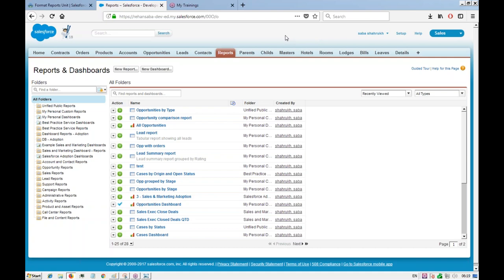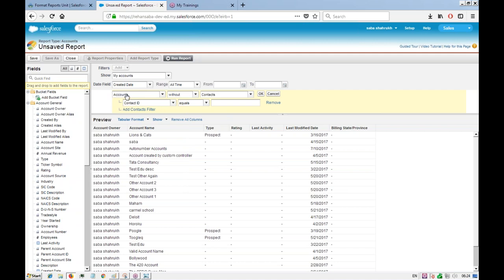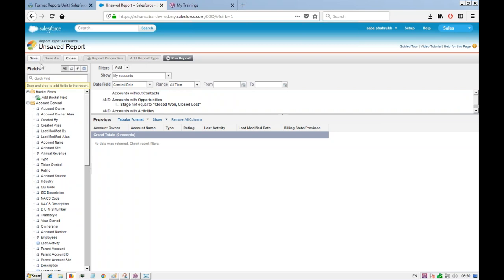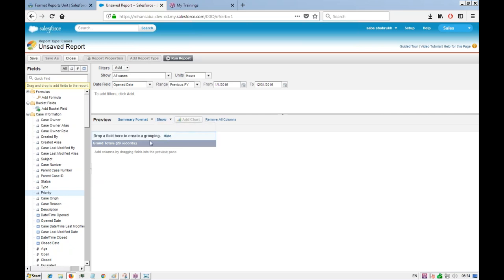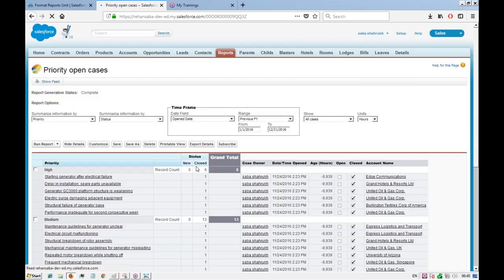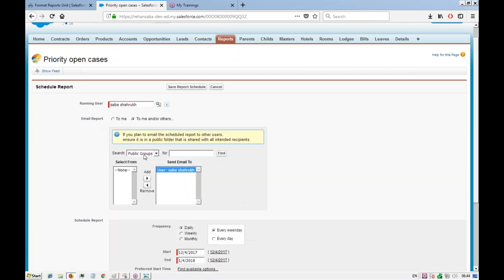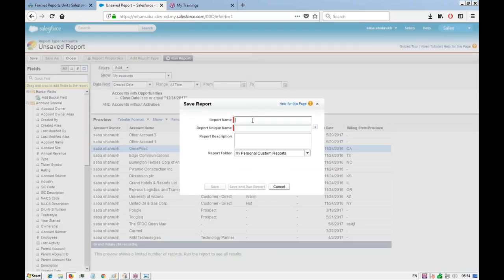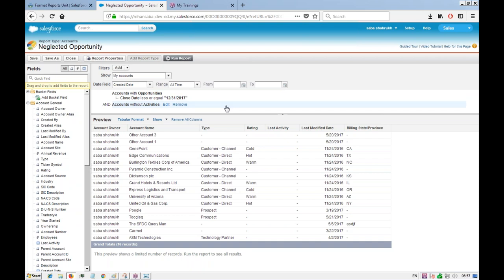Salesforce Admin tutorial: Reports, cross filter, field filter, schedule report, grouping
reports, cross filter, field filter, schedule report, grouping, tabular, summary, matrix